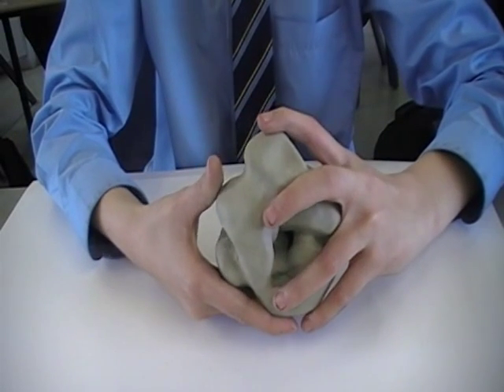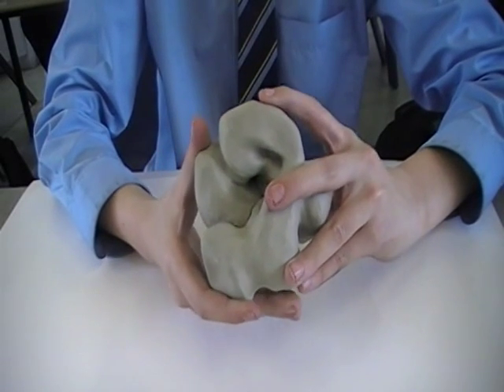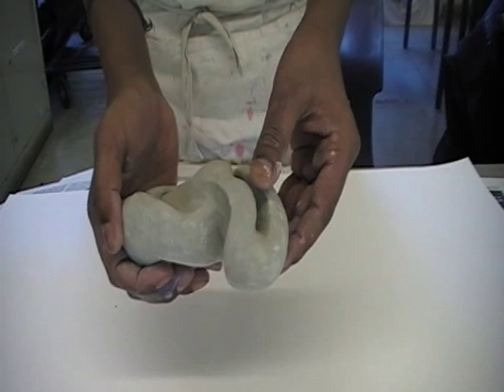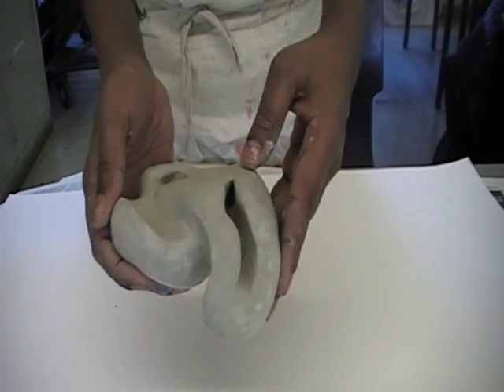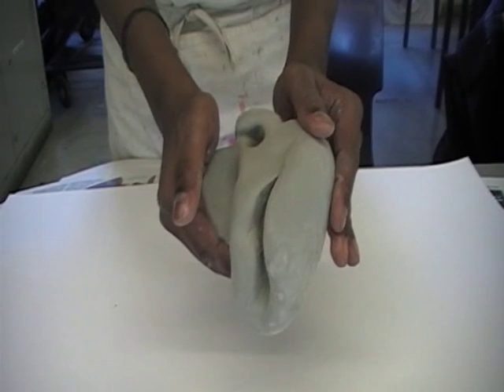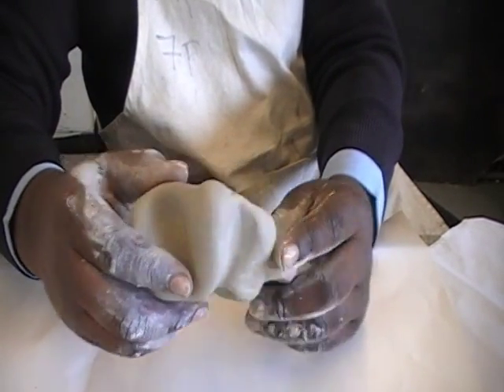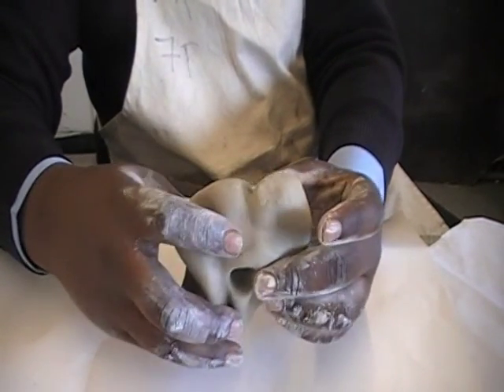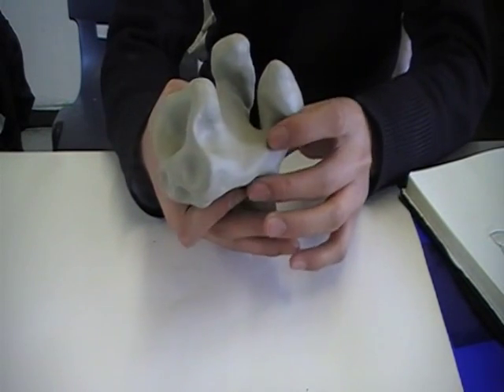year 8 Natural form clay sculpture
Natural form project looking at artists Henry Moore, Barbara Hepworth, Brancusi, bones, shells, rocks and erosion.